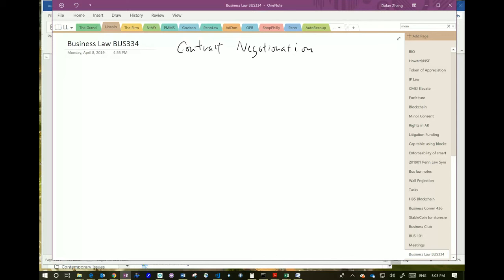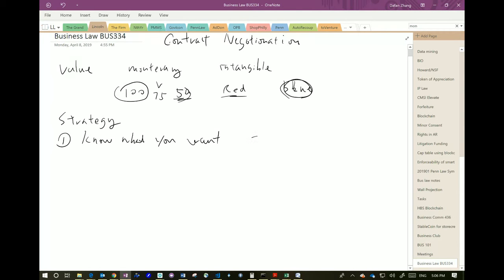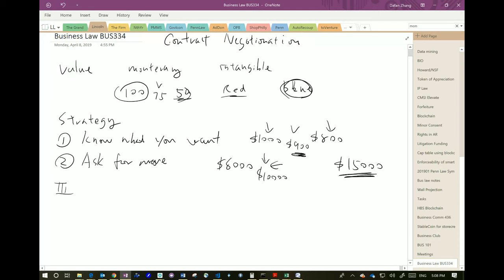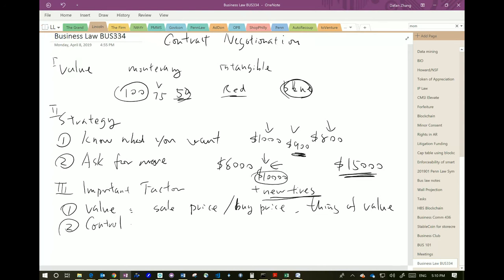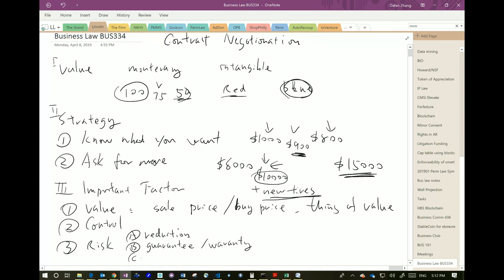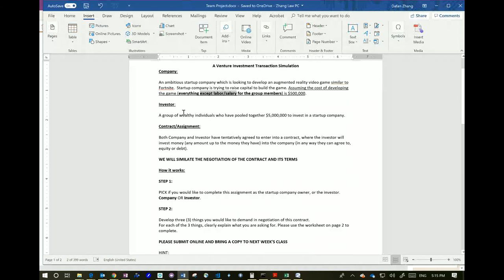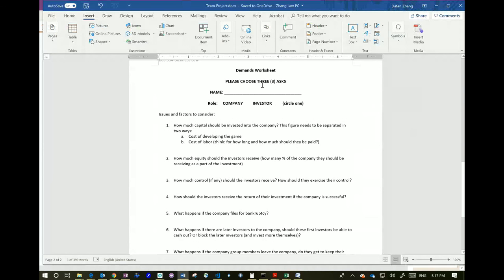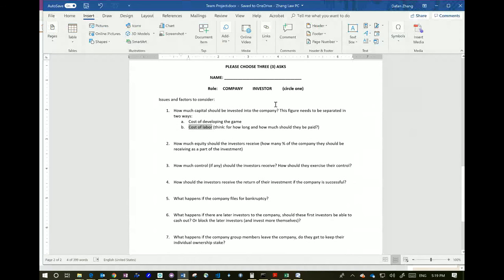BUS 334 Contract Negotiations Instruction and Assignment